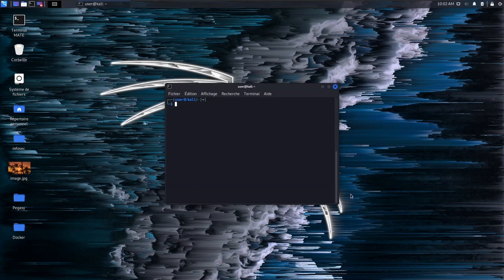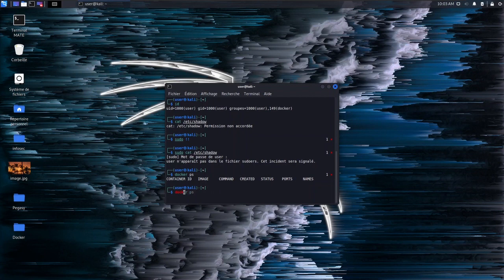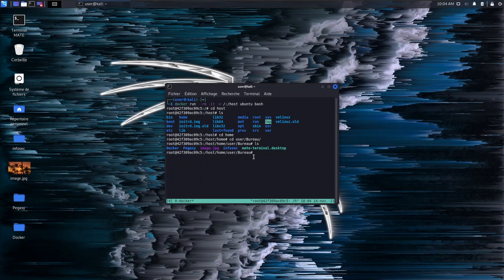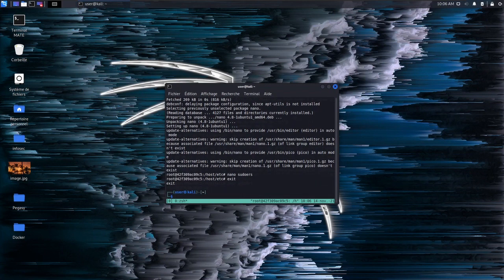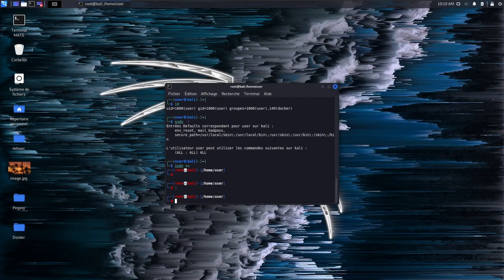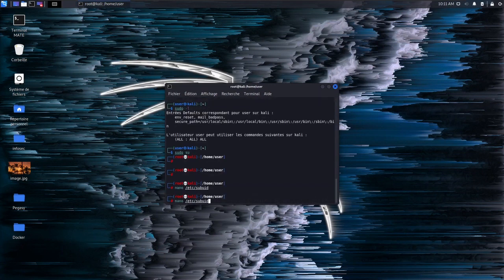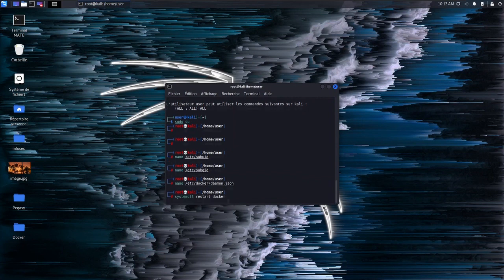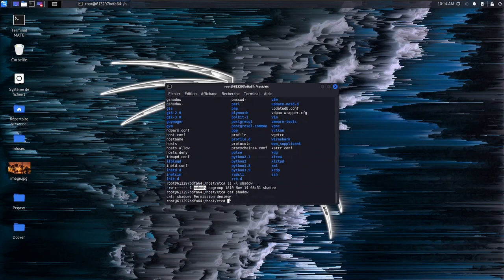90% sure your docker setup is vulnerable to this privesc ! [POC + FIX]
Today I'm presenting to you the simple privilege escalation technique that allows you to become root when you belong to the docker group. This technique is pretty well known in the CTF and infosec community, but I've never found any good video that shows how to fix it.

This flaw seems critical to me because the vulnerability comes with the default docker setup found on the official docker site :
So there's 90% chances your system is vulnerable to this if you just followed along the official doc.

For more details about the technical insights of this, here is the blog article I based myself on to make this video :